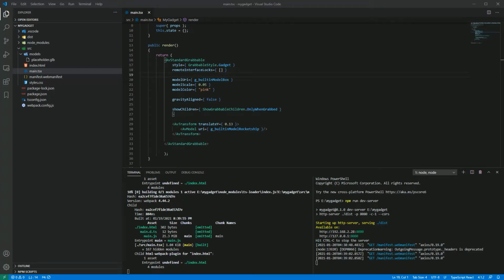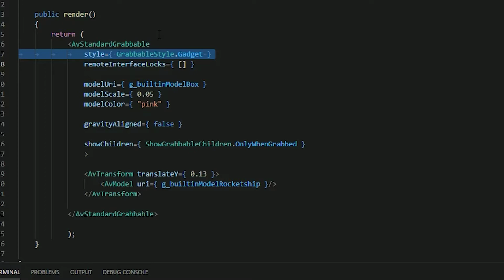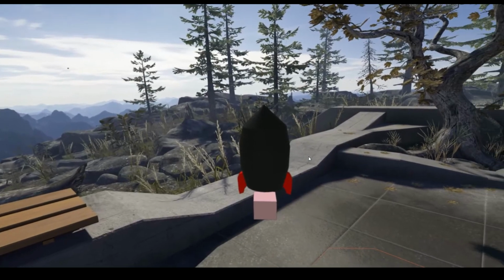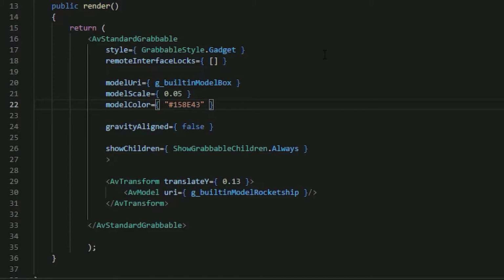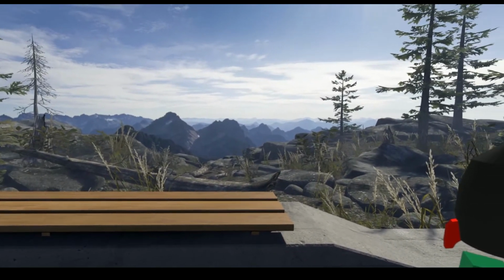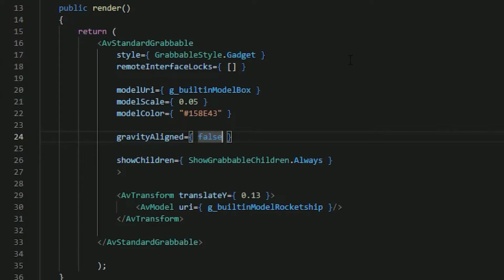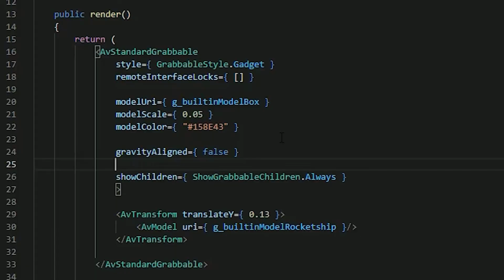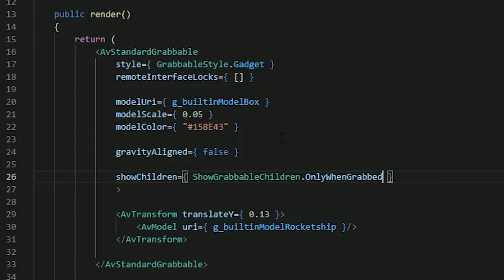Gadget Tutorial 4 - Gadget Grabbables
This tutorial shows you how to control the top-level "gadget" grabbable in your gadgets, including its appearance, gravity alignment, and the behavior of its child nodes.